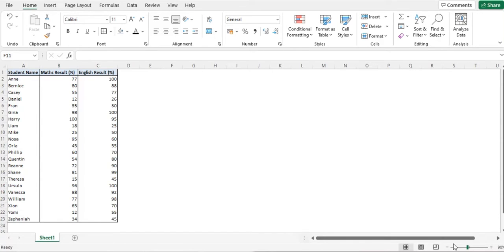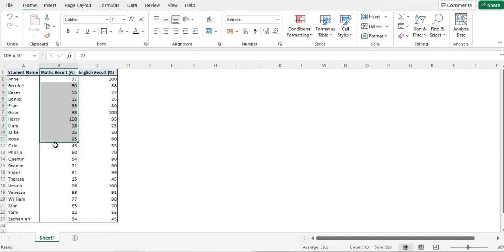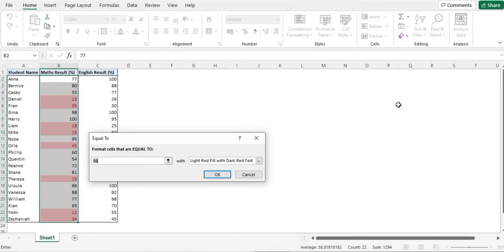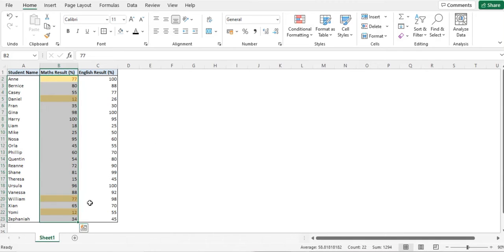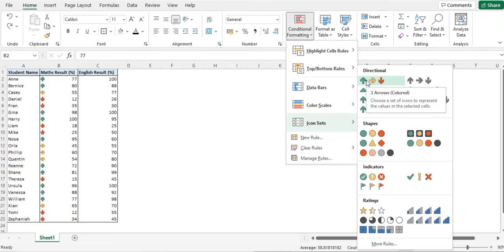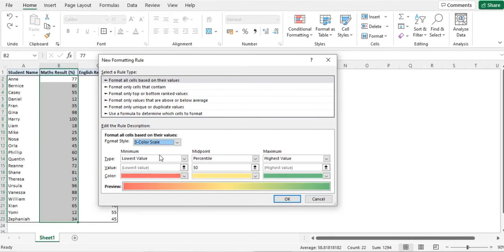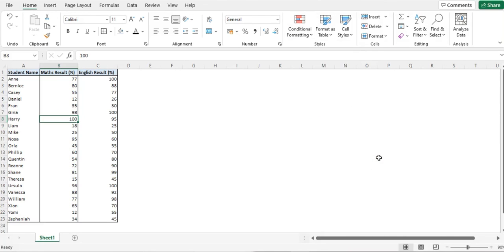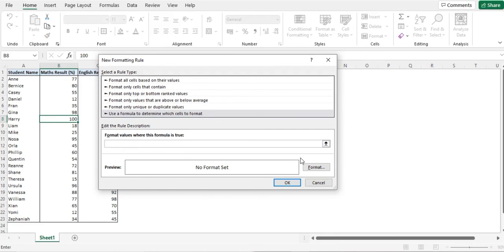Microsoft Excel: Conditional Formatting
Learn how to use conditional formatting feature in Microsoft Excel with these simple steps and examples